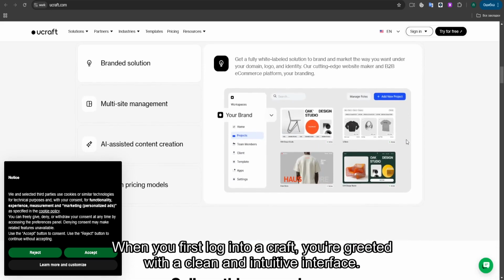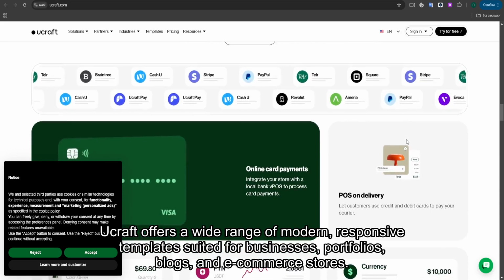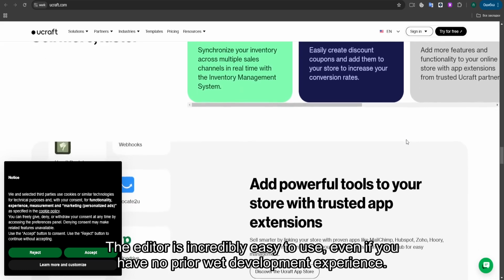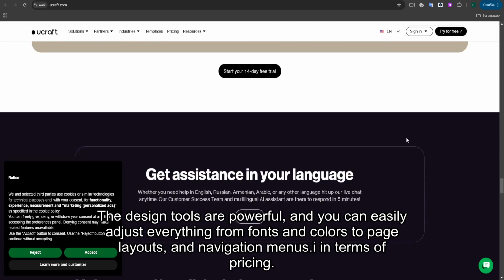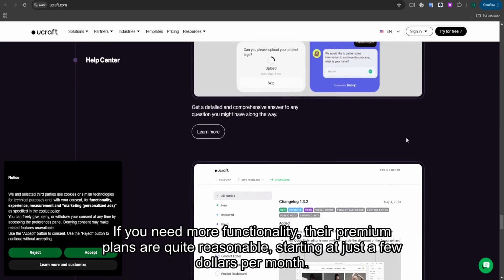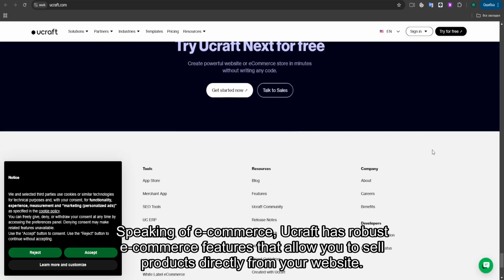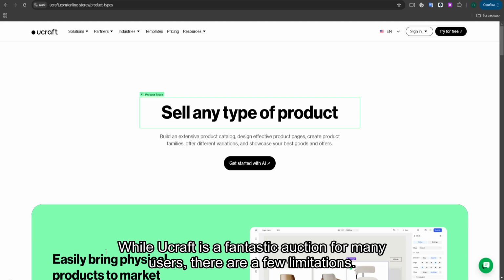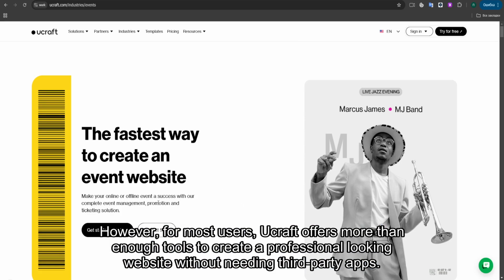Ucraft Website Builder: My Honest Review & User Experience (2025)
In this video, I share my honest review of Ucraft, a powerful website builder. I’ll walk you through its features, ease of use, pricing, and design options to help you decide if it's the right platform for building your website. Whether you're a beginner or a seasoned pro, this review covers everything you need to know.